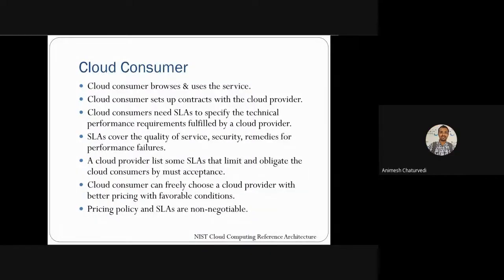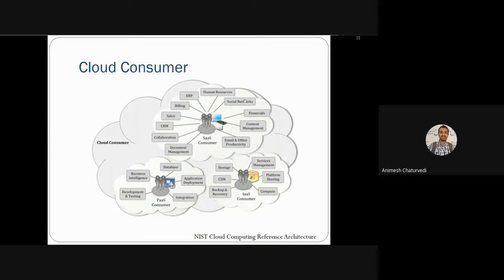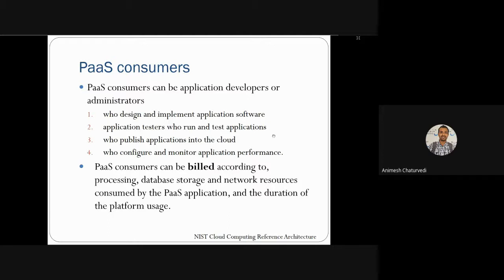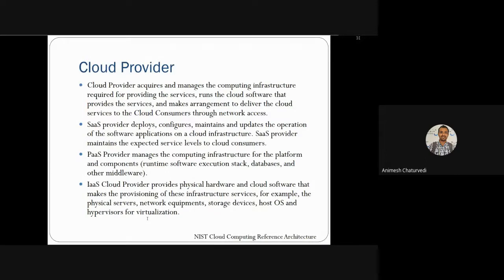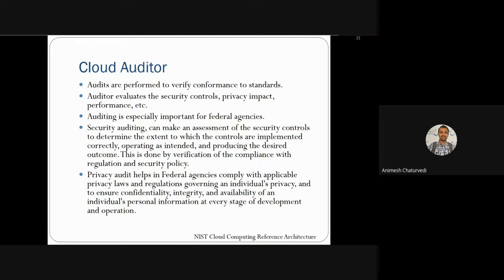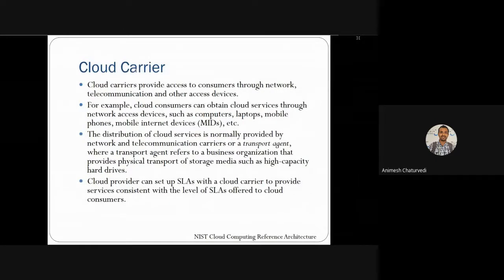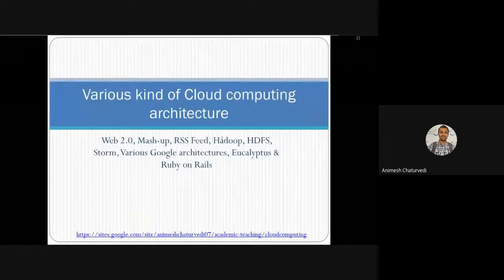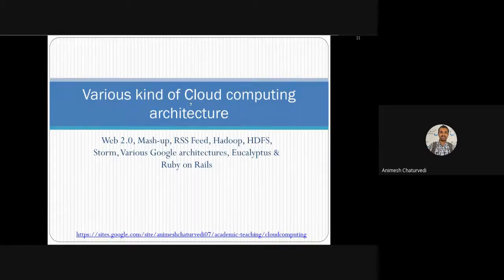2.2 Five Cloud Actors - Consumer, Provider, Auditor, Broker, Carrier